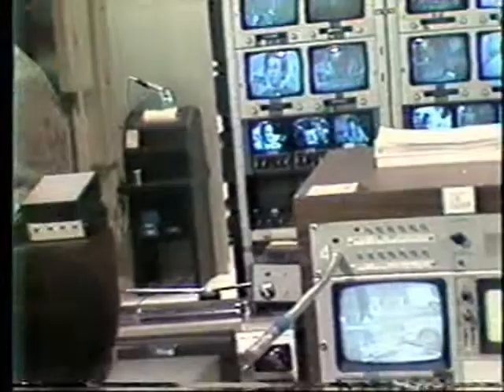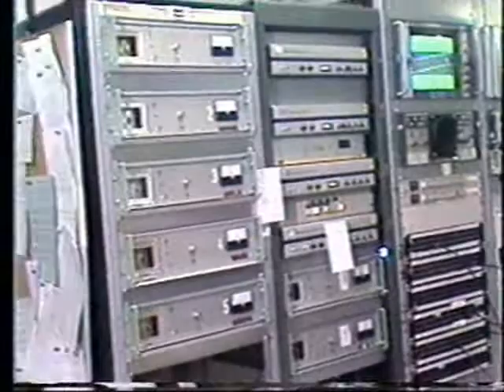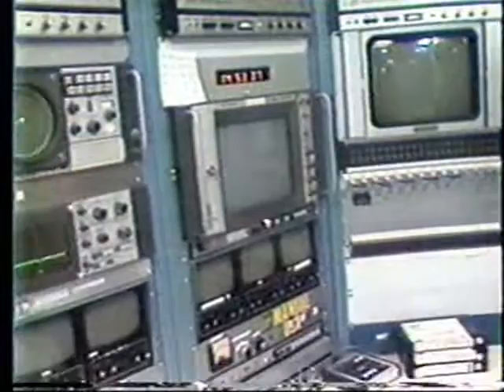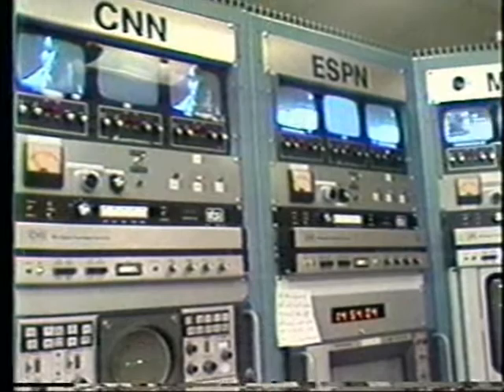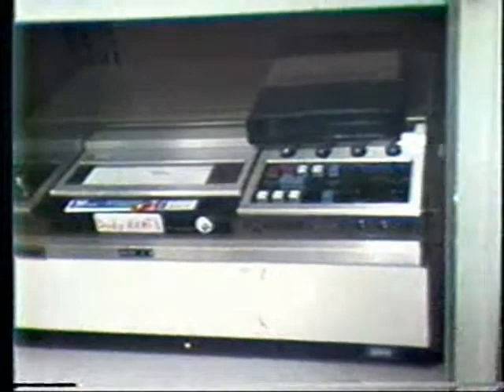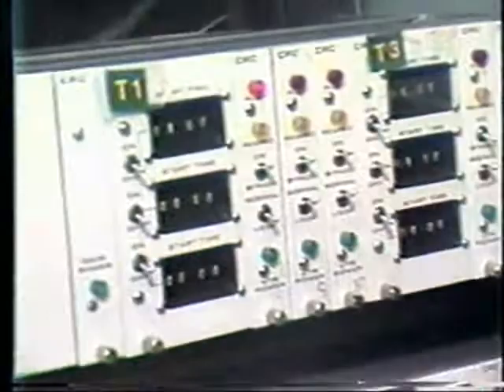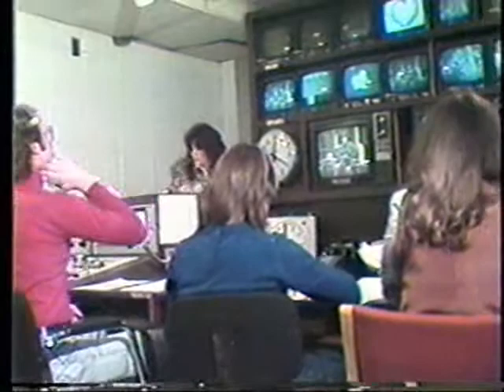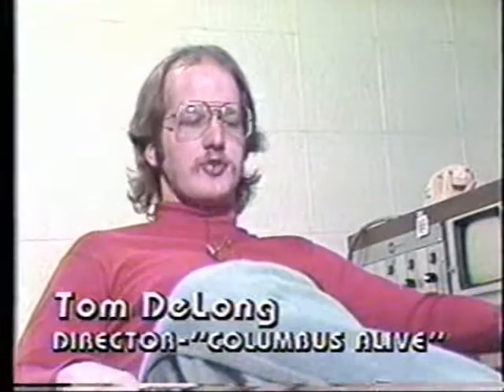"Columbuscope" on QUBE - mid 1980s...part 3 of 3!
Here is a cool "Columbuscope" show that shows the inner workings of QUBE, from Columbus, Ohio.  Taped in the mid 1980s.  This is part 3 of 3.